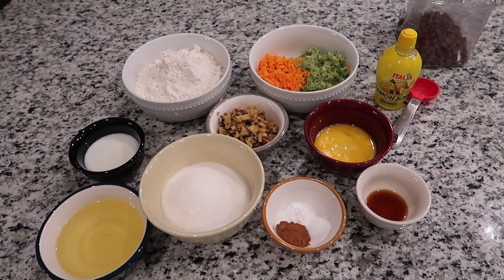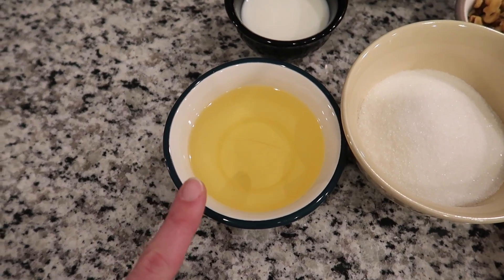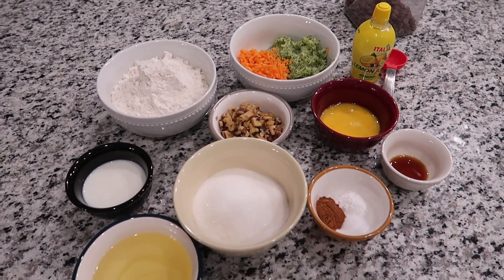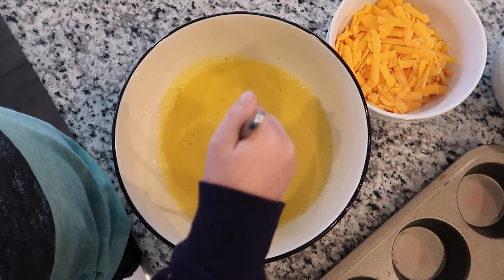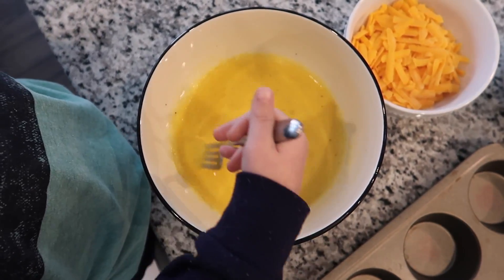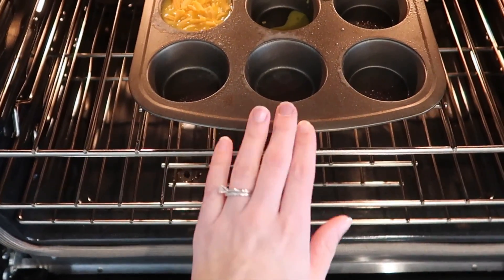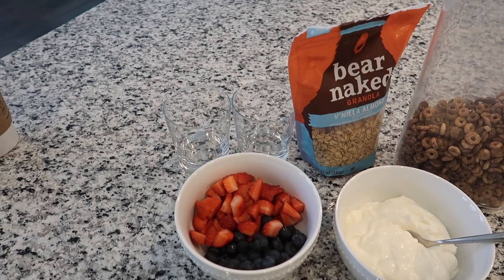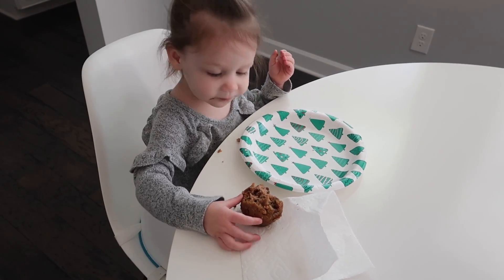3 QUICK AND EASY BREAKFAST RECIPES | And Baby Makes Six!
School's back in session after holiday break and Britney has 3 delicious breakfast ideas for you! They're perfect kid snacks, too!

“All As One" by Lawrence Oakley
Cascade by Kubbi (Creative Commons)